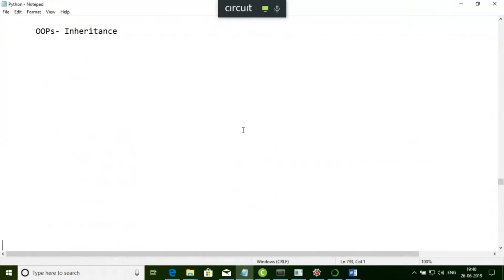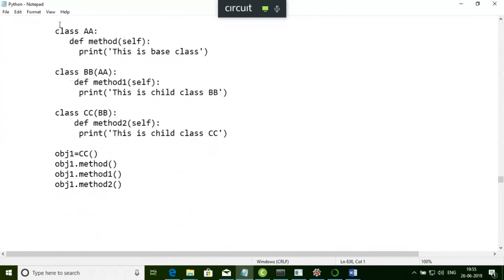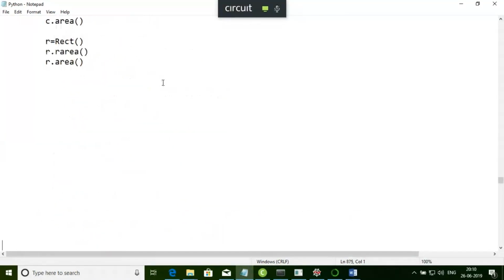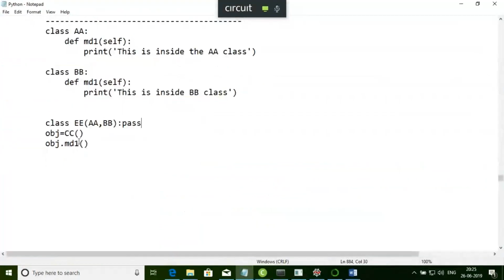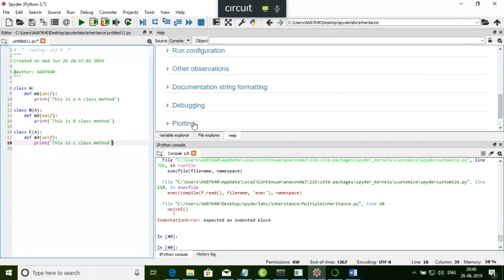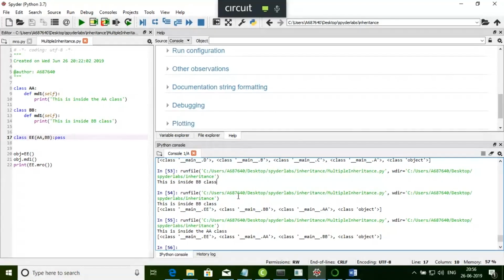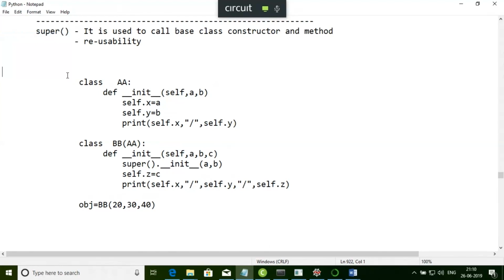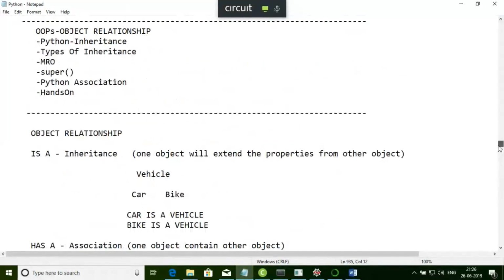16. In this tutorial , i am going to discuss about Inheritance Using Python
Inheritance Using Python

TIMESTAMPS:
1. Python Introduction
2. Discovery Version and Flavour
3. Buzz Words about Python
4. Python Setup
5. Python Datatype
6. Python Control flow
7. Command line Argument In Python
8. User Input In Python
9. Python Constructor
10. OOP Using Python
11. Variable In Python
12. Method In Python
13. Inner Class In Python
14. Getters and Setters In Python
15. Python Object Relationship
16. Inheritance Using Python
17. Array Data Structure
18. Tuple Data Structure
19. Dictionary Data Structure
20. Set In Python
21. Exception Handling
22. Python String
23. Encapsulation In Python
24. Abstraction In Python
25. Polymorphism in Python
26. Python Thread